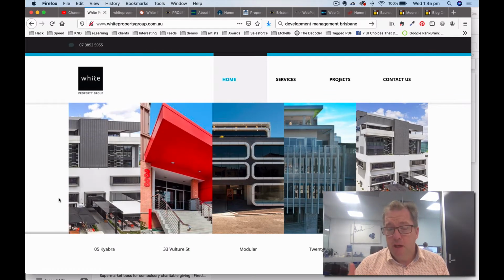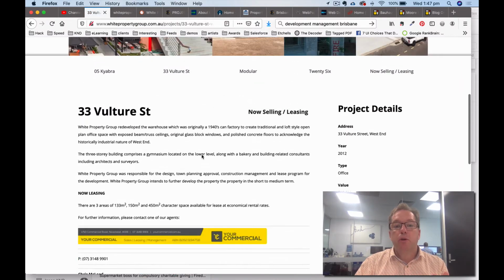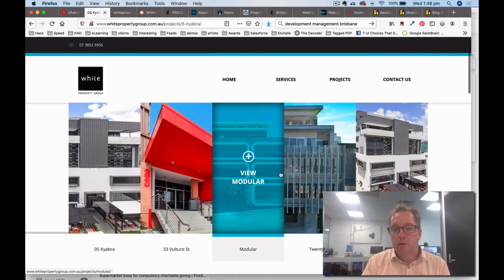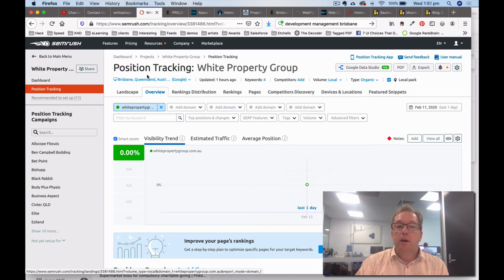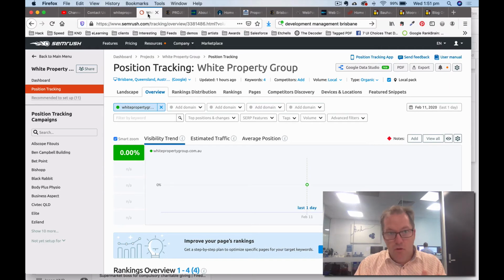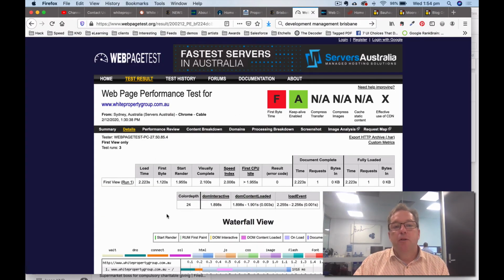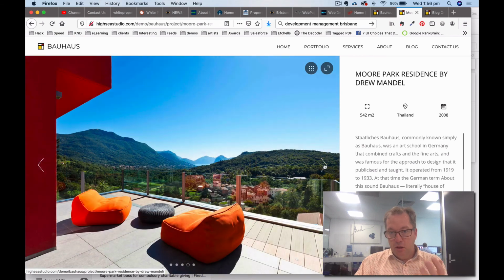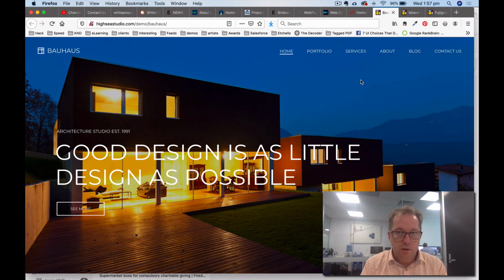White Property Group website review